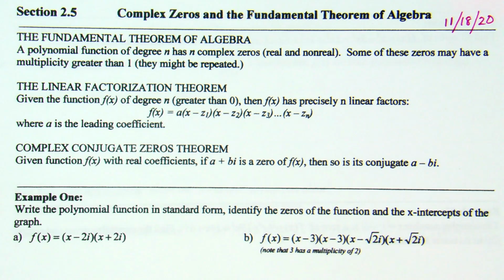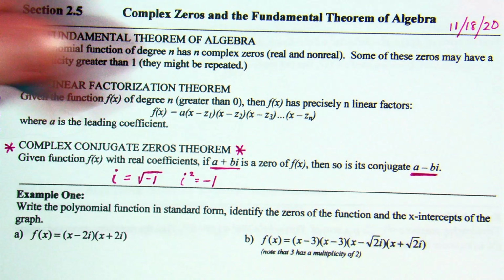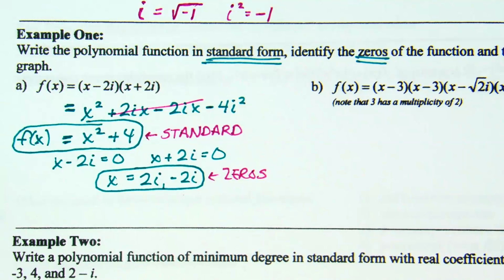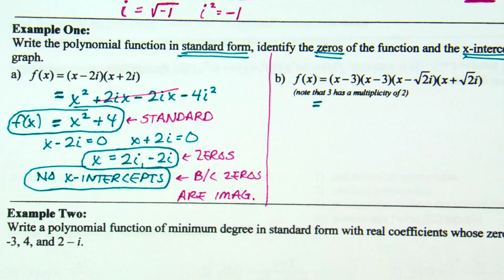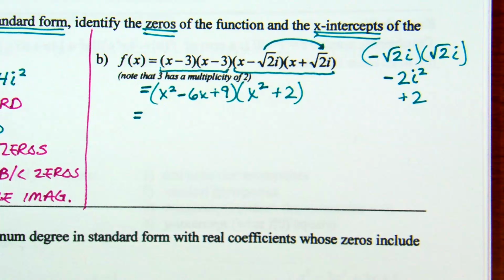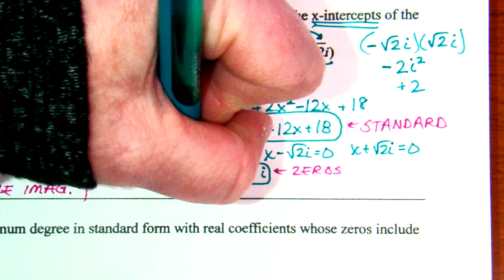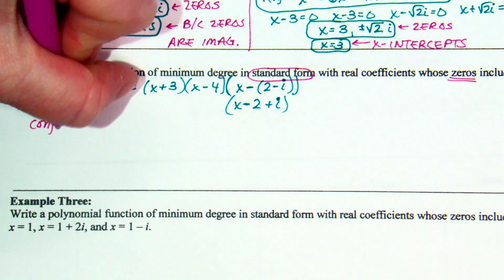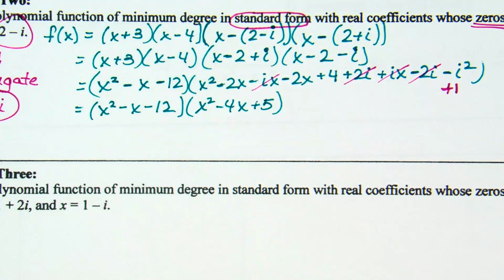Lesson 2 5 Period 2